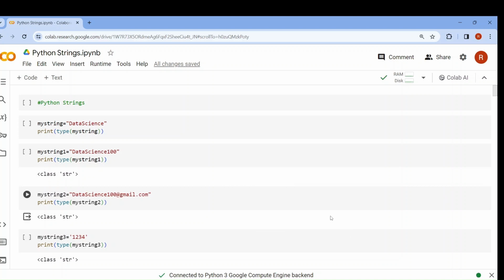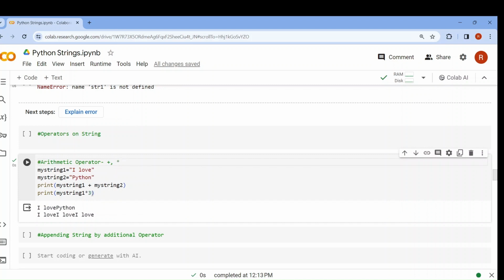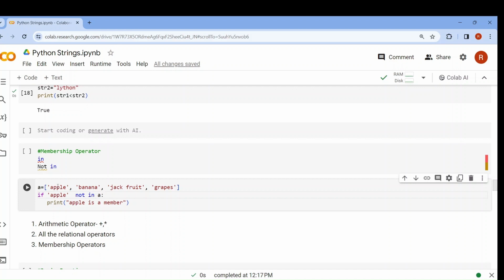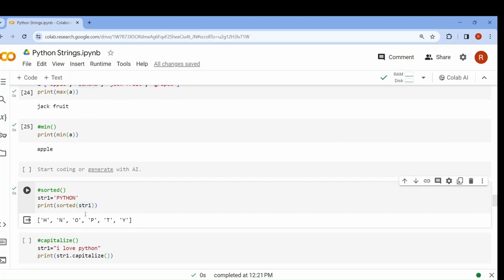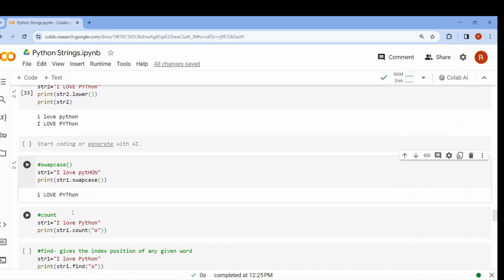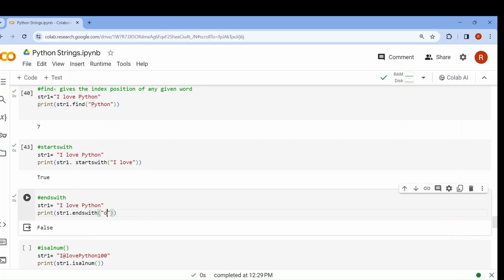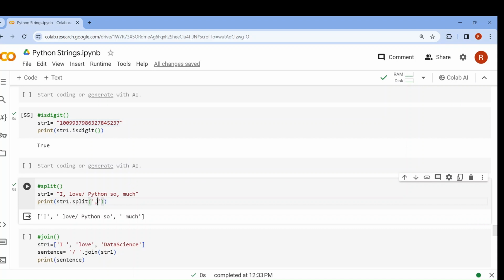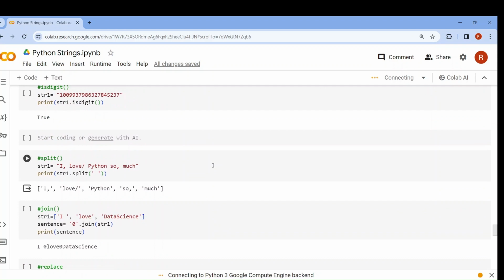#8 Python Tutorial- String in Python - Part 2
Python Tutorial- String in Python - Part 2

In this video, I have described about-
1. Operators for String Operations
2. Functions performed on String Operations